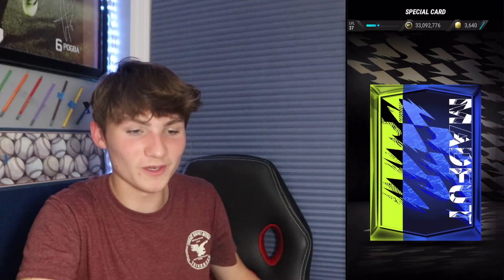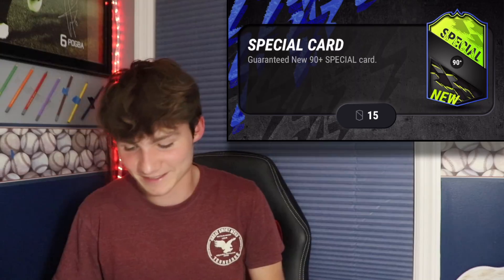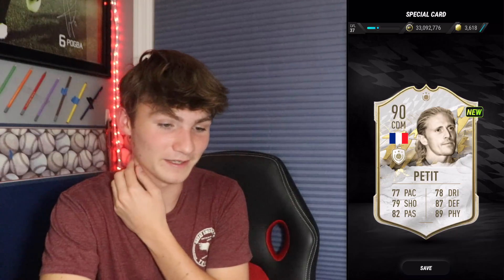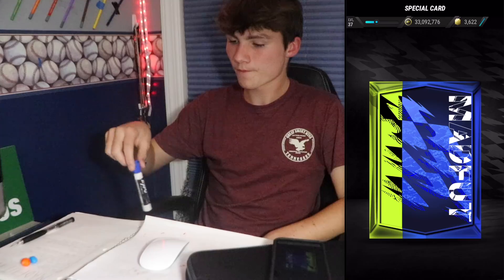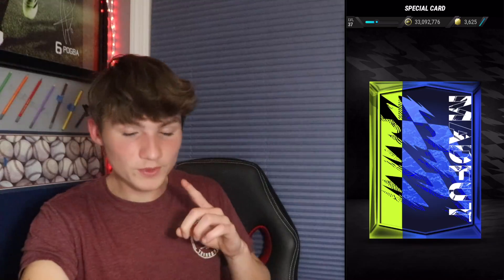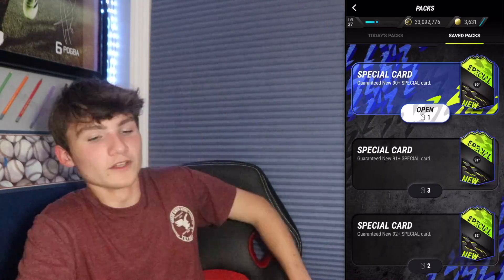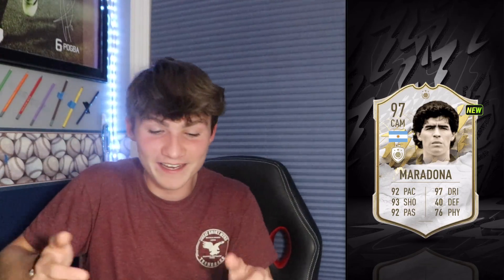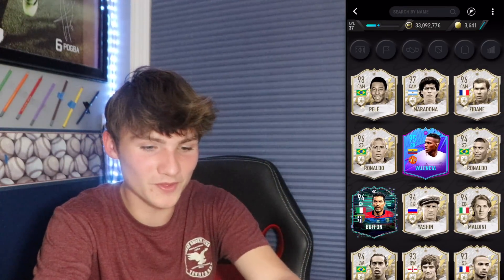NEW *94+* SPECIAL PACK!! MadFut 22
I opened 90+ packs, 91+ packs, 92+ packs, 93+ packs, and wrapped it all off with a 94+ special pack!!